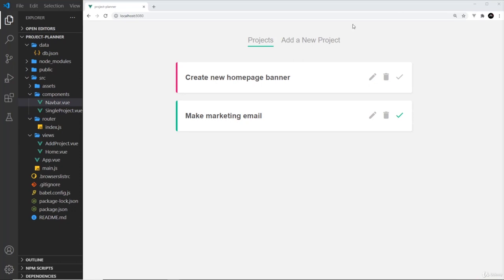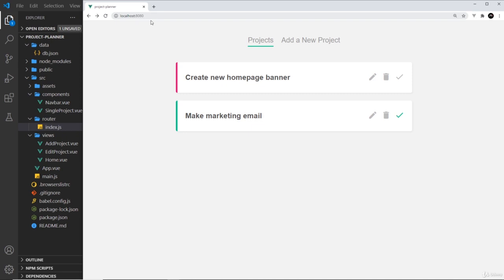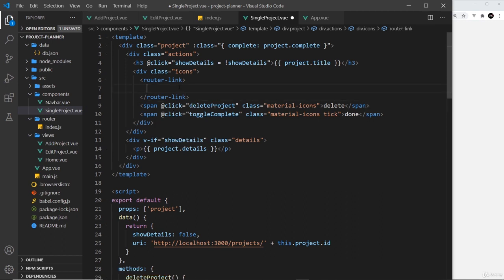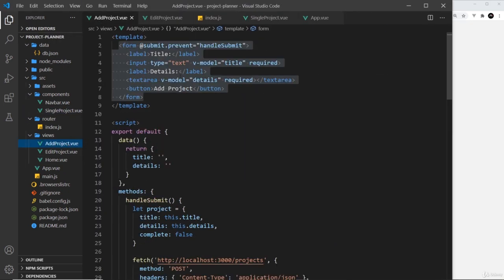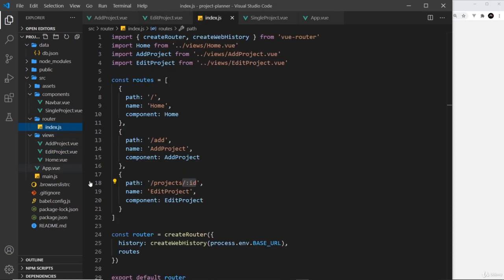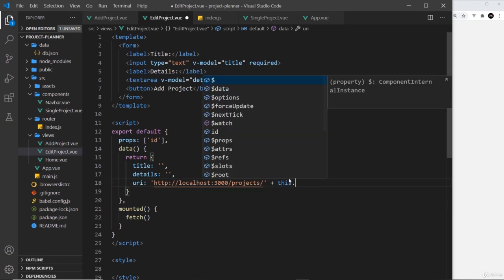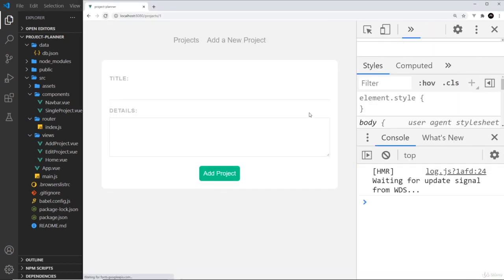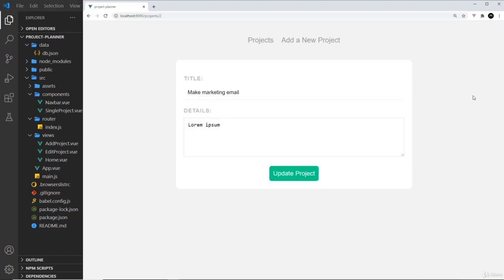66 Edit Project Route